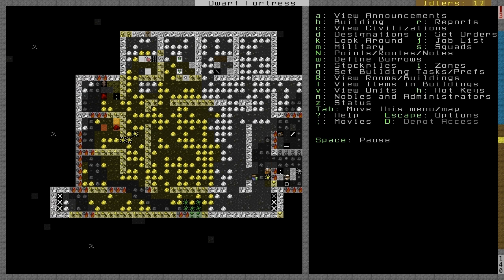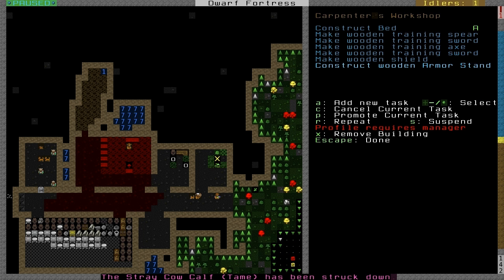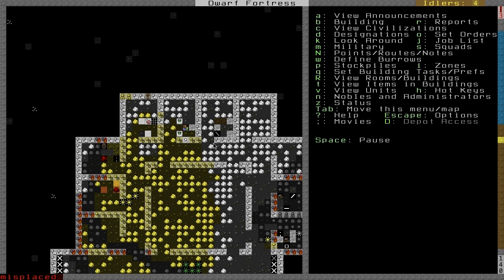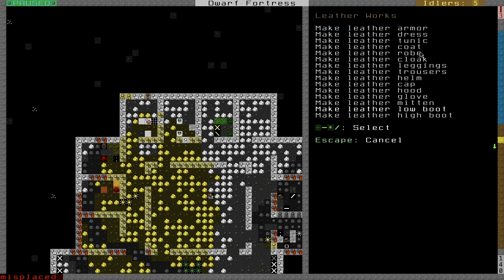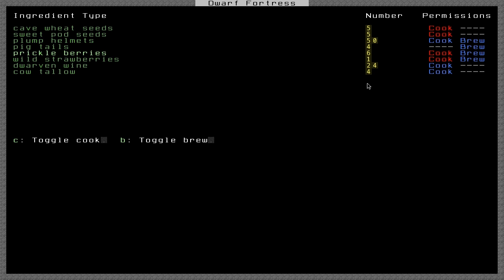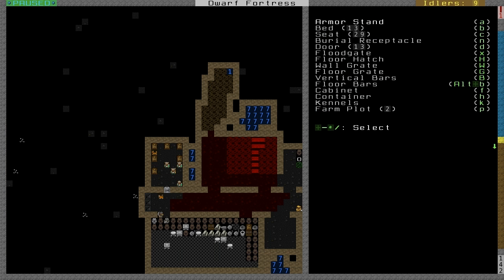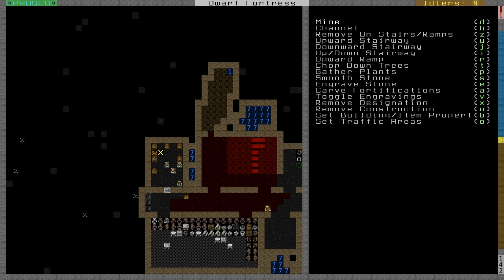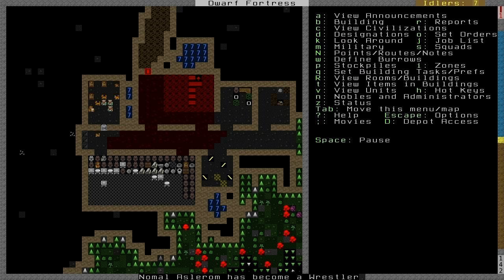DF2010 Tutorial - Equipping our Troops (Part 9)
Bringing you part 9 of the Dwarf Fortress tutorial.